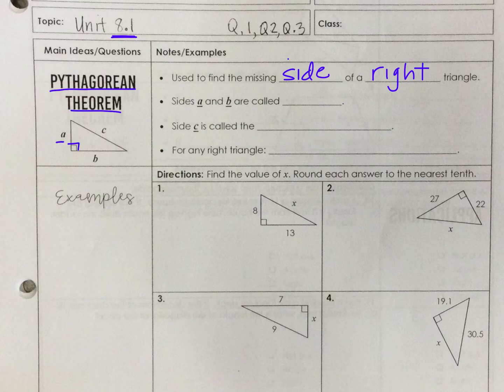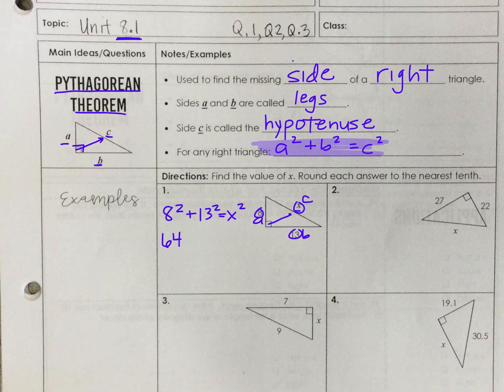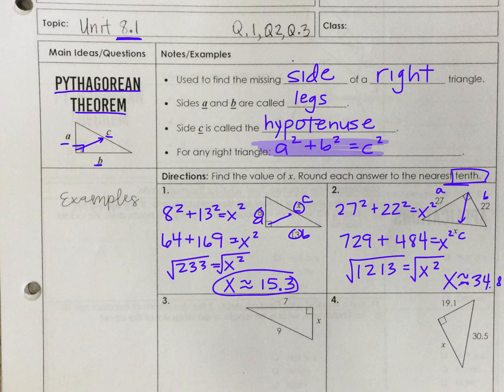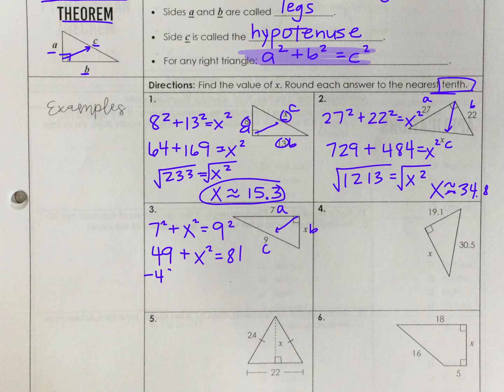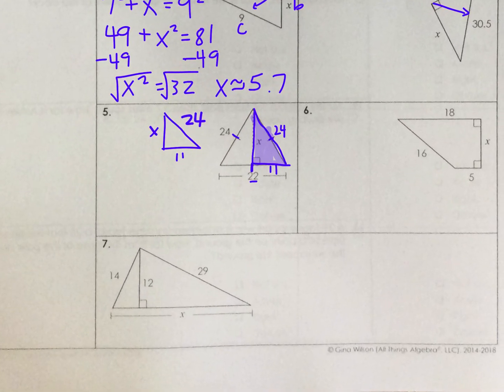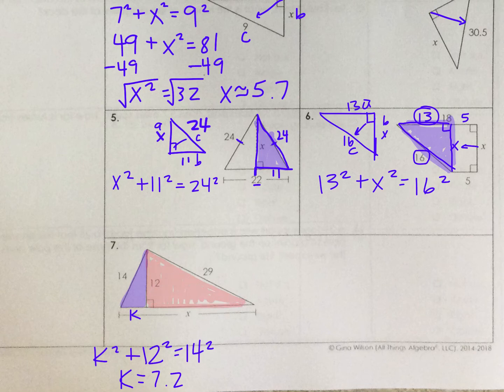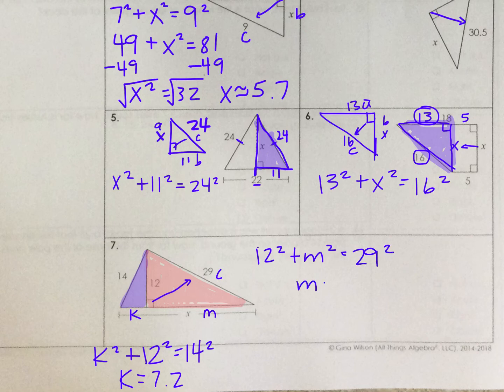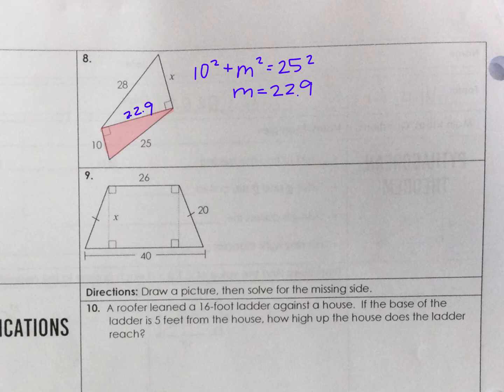Geo B 8.1 Notes and Practice (21-22).mp4